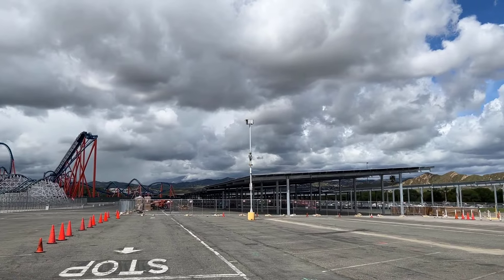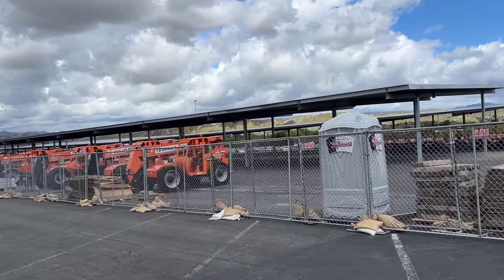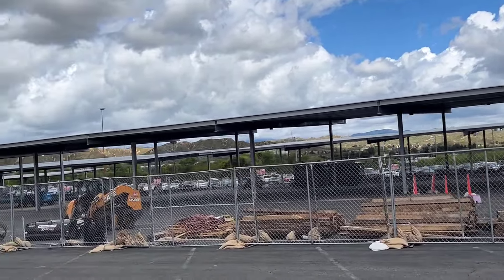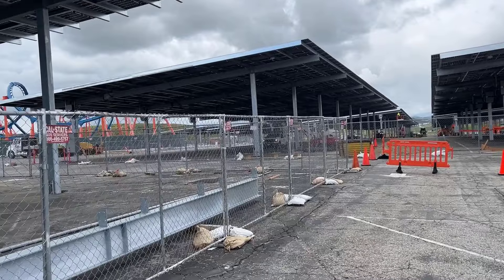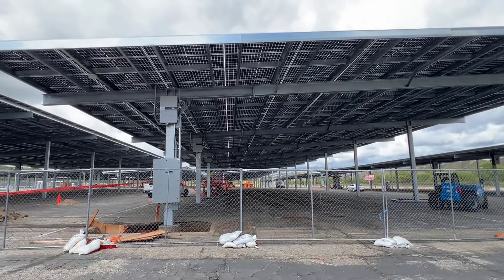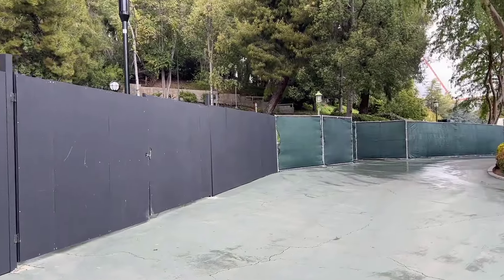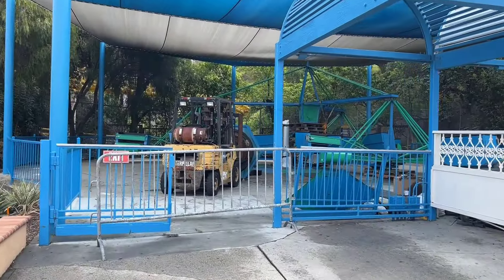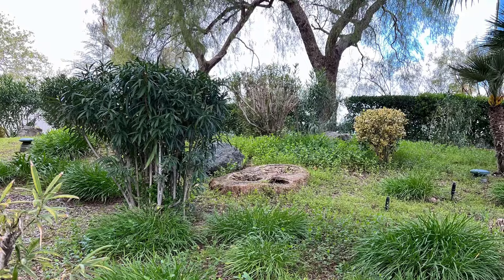Six Flags Magic Mountain Update - April 5, 2024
We've got an all new update from Six Flags Magic Mountain for you today! We'll take a look at the progress on the solar panels in the parking lot, more than we've ever done before. Continued work in the area where the Golden Bear Theater used to be, and a few odds and ends around the park!

0:00 - Intro
0:55 - Solar Panels and Dueling Colossus!
6:13 - Golden Bear Project
8:30 - Random Park Projects
9:20 - Shout Out!
10:00 - Wrap Up